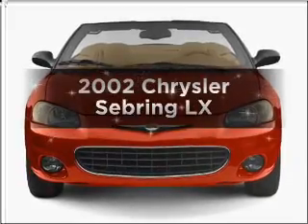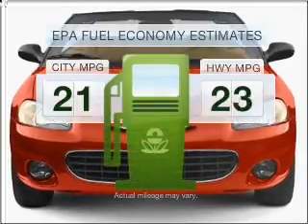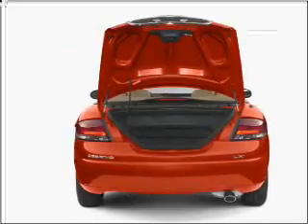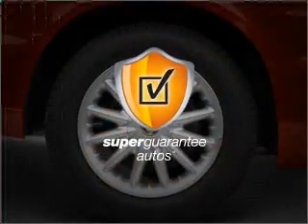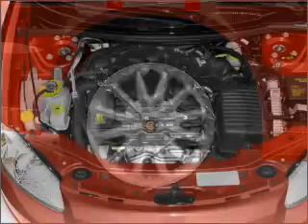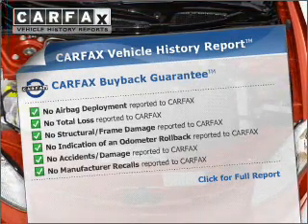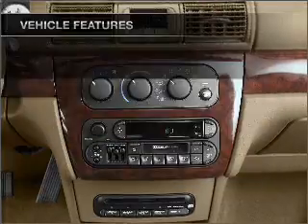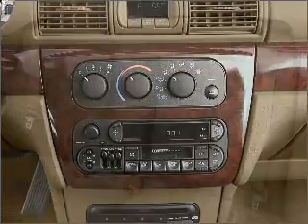2002 Chrysler Sebring - VACAVILLE CA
Year: 2002
Make: Chrysler
Model: Sebring
Trim: LX
Engine: 2.4 liter inline 4 cylinder 16 valve
Transmission: 4-Speed Automatic
Color: Red
Mileage: 88343
Address:
681 ORANGE DRIVE